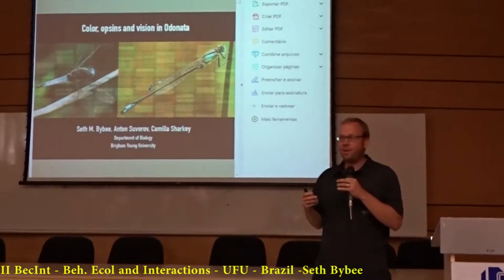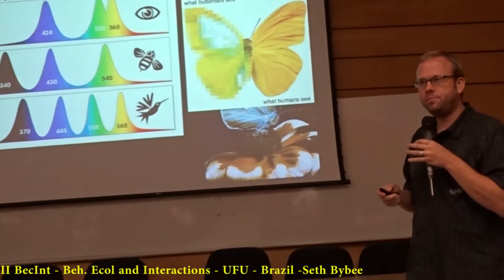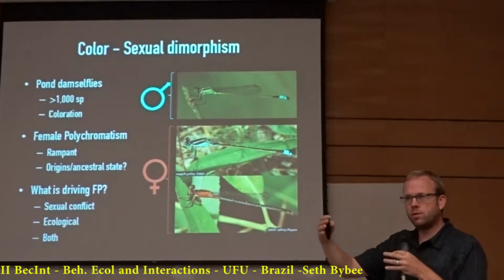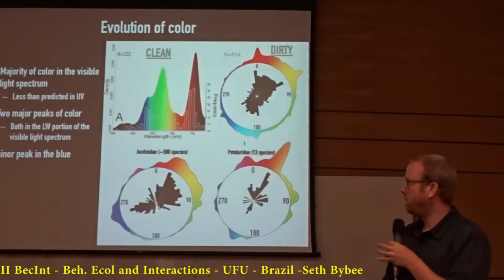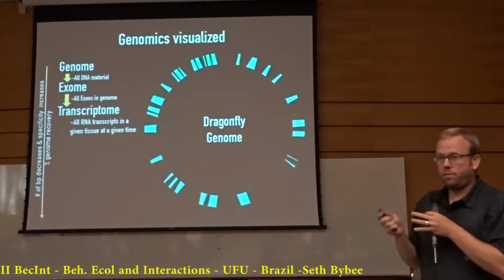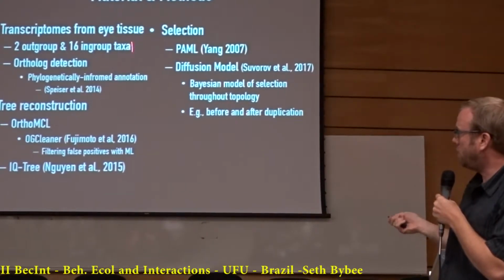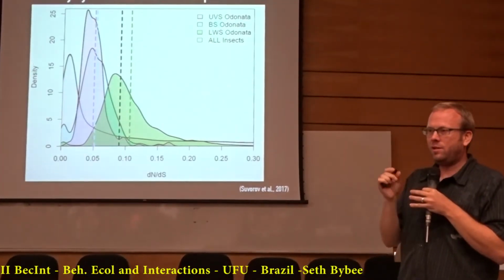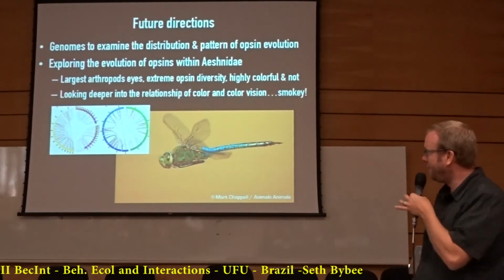Seth Bybee at UFU BecInt 2017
Odonata